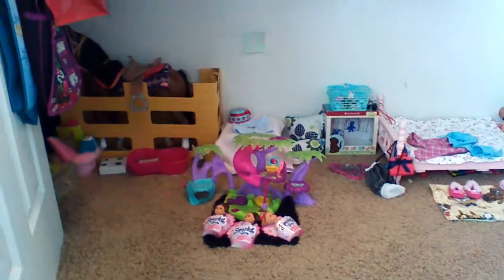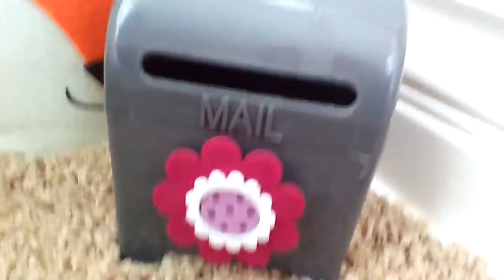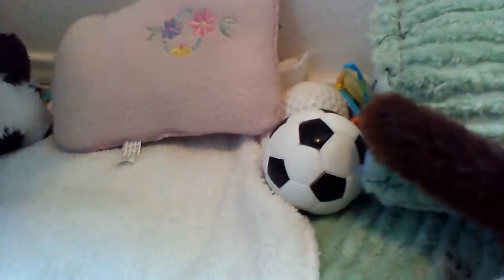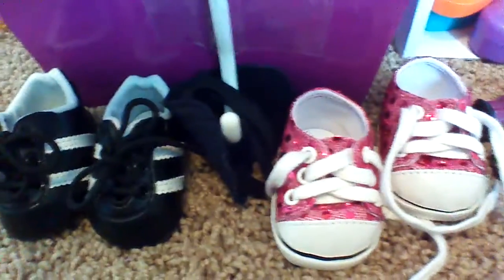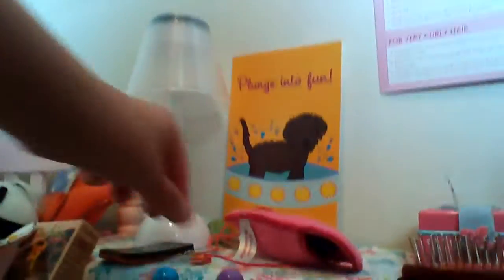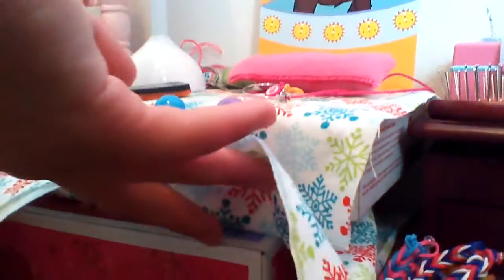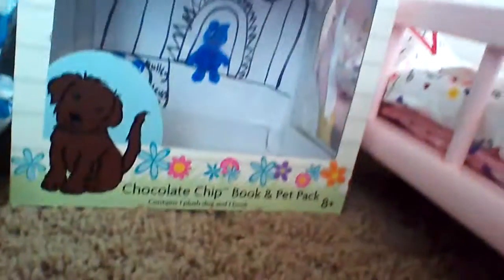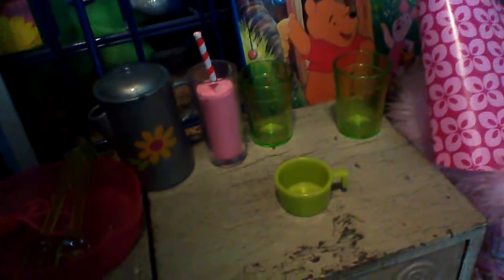American Girl Doll House Tour by Epic AG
This video is of my American Girl Doll house tour. I hope this video inspires you and maybe some ideas about stuff you can create for your house! Hope you enjoy!. Epic AG